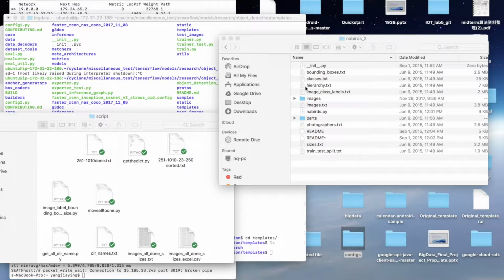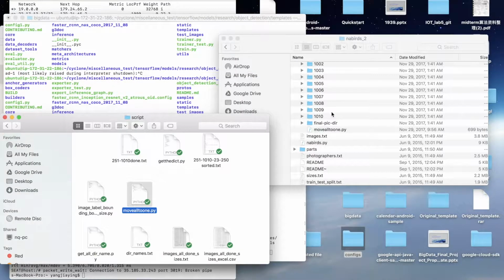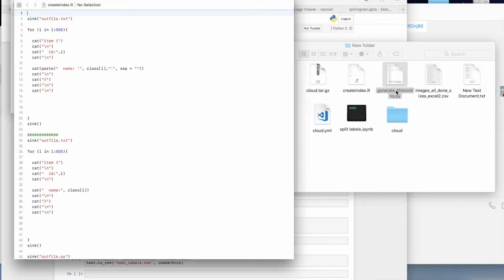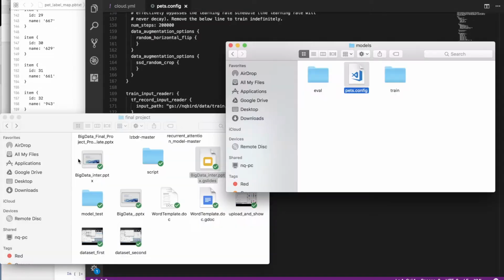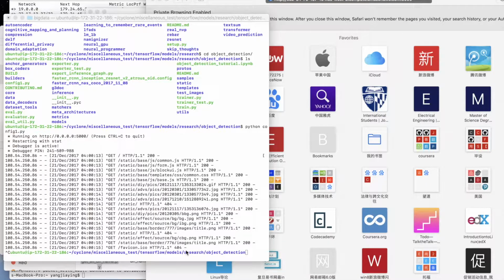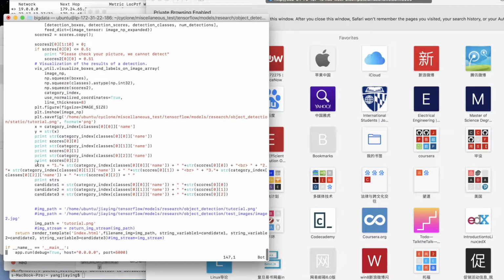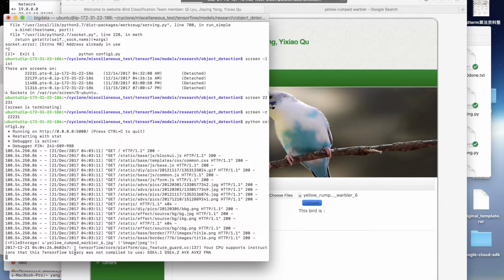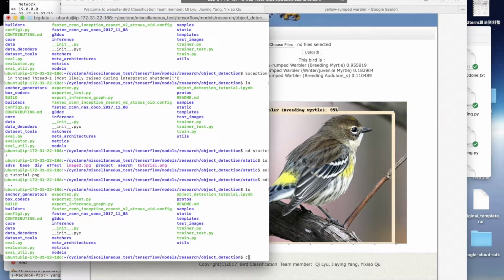Big data final video, bird classification - Qimingnan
Help common people to recognize bird species.